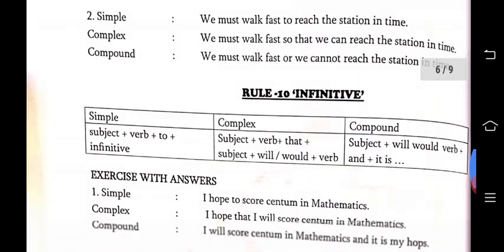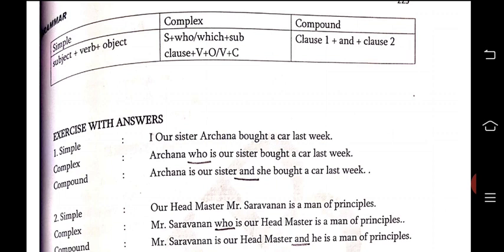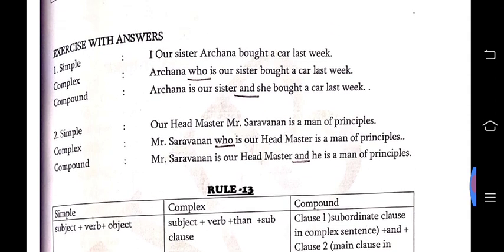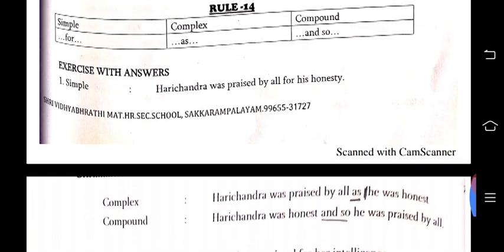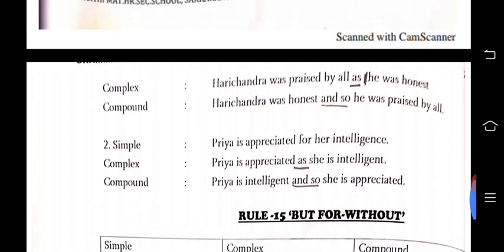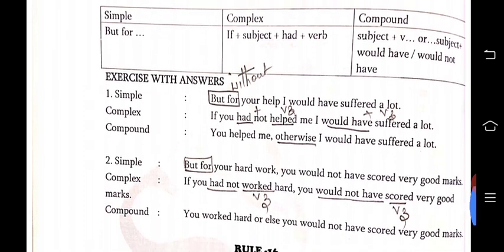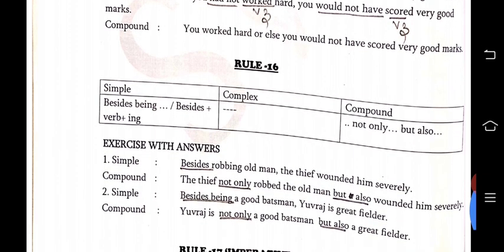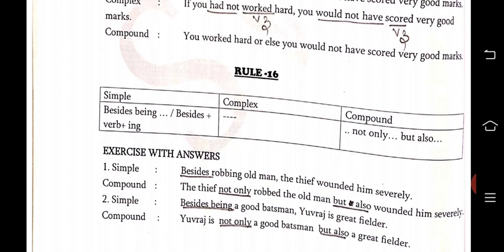+1ENGLISH|UNIT-6|GRAMMAR|PART-4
Shri Vidhyabharathi Mathic Hr Sec School,